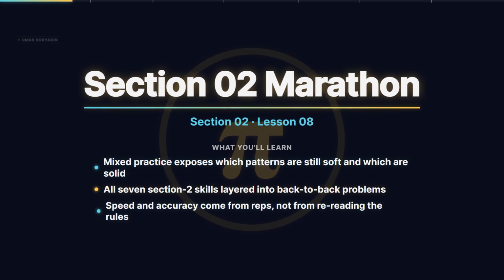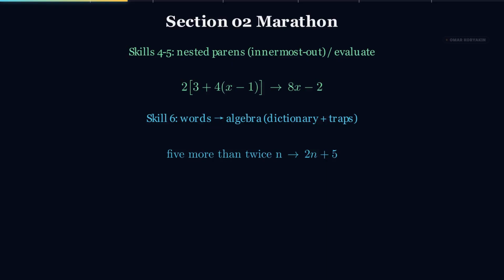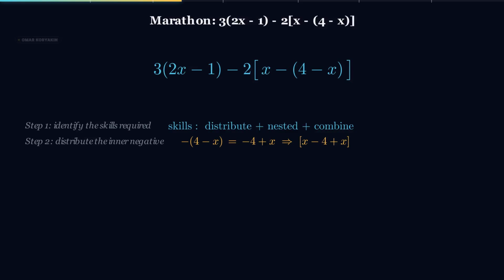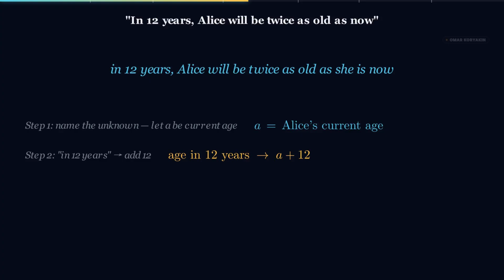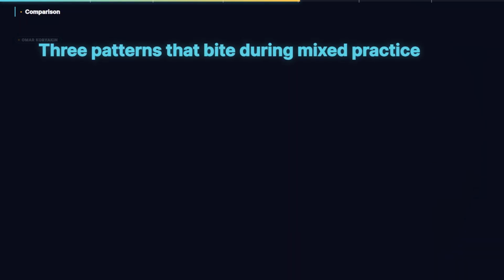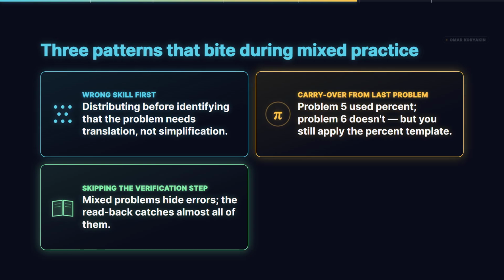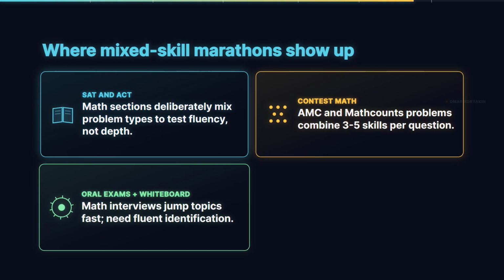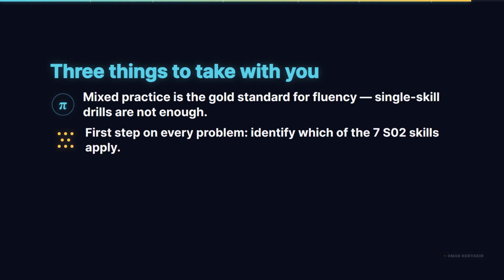Algebra Masterclass | S02E08: Section02Marathon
Struggling with Section02Marathon? By the end of this video, you will solve problems that used to take you 10 minutes in under 30 seconds.

CHAPTERS
0:00 Introduction
0:31 Marathon Session
0:38 Practice Problem
0:55 Marathon Session
1:02 Rule 1: The Basics
2:37 Rule 3: Power of a Product
2:49 Practice Problem
3:20 Practice Problem
5:23 Worked Example
5:27 Practice Problem